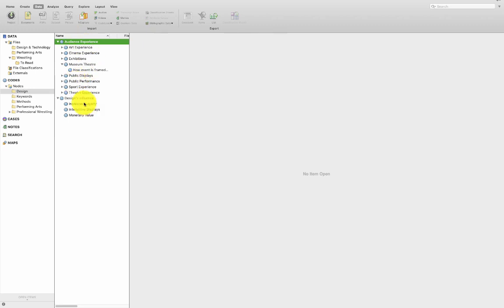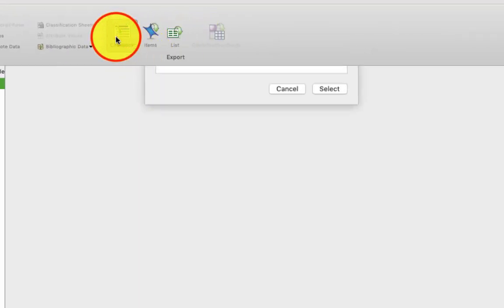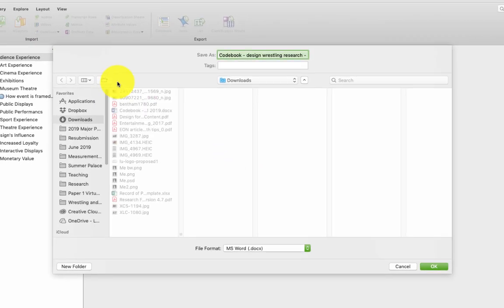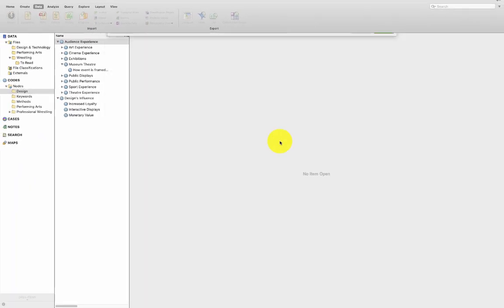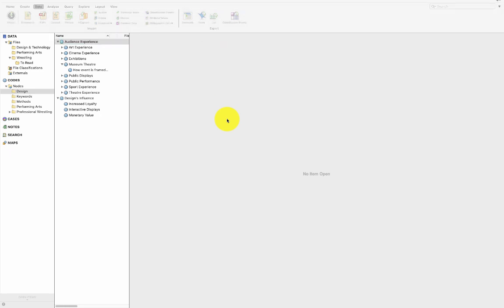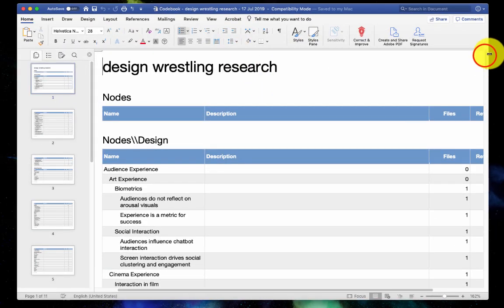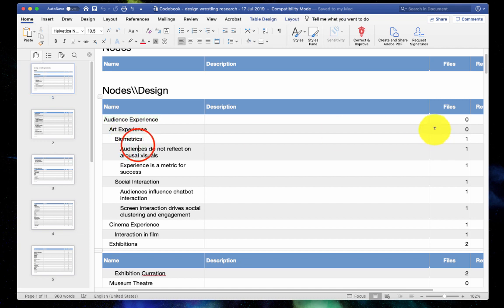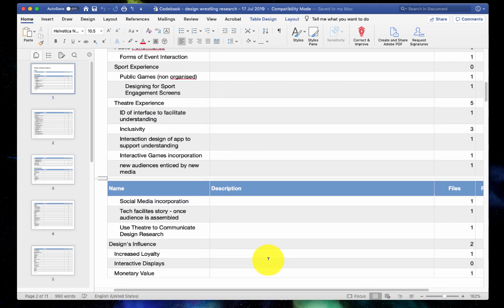How to Export a Codebook: Nvivo 12 (Mac)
How to share your nodes and coding tree by exporting the codebook. This is a great feature of NVivo 12, especially for sharing your coding via Mendeley Data.